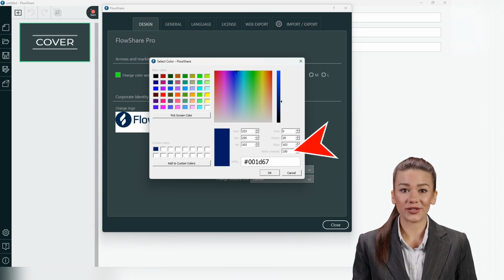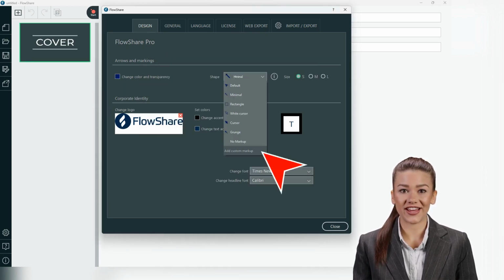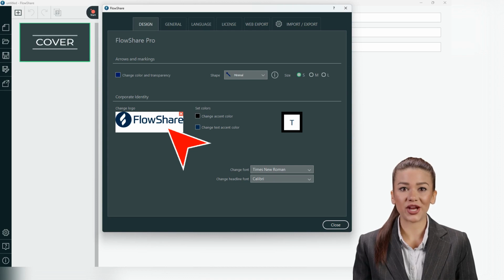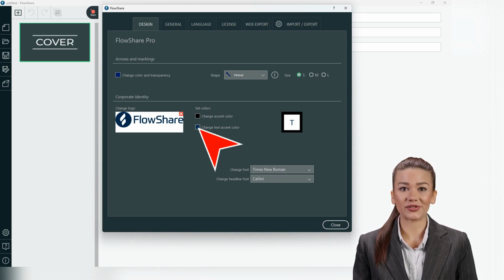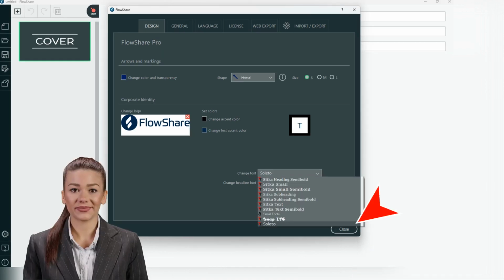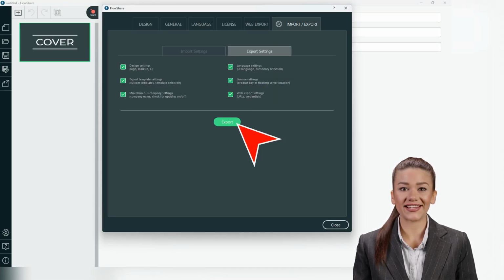FlowShare Design: Your corporate identity in your automatically generated instructions 🎨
Unlock the full potential of FlowShare's customization capabilities. This tutorial walks you through the precise steps to tailor the CI (Corporate Identity) of your FlowShare guides. Dive in to discover tips, color customization strategies, and more.

This video was created with the Synthesia integration in FlowShare.

FlowShare for Windows documents every step and action you perform in any software and then provides a ready-to-use designed guide that you can use to train your team.